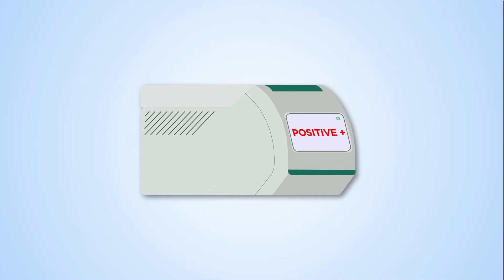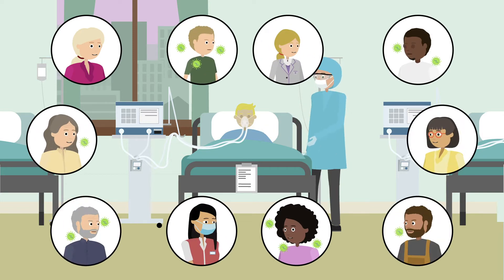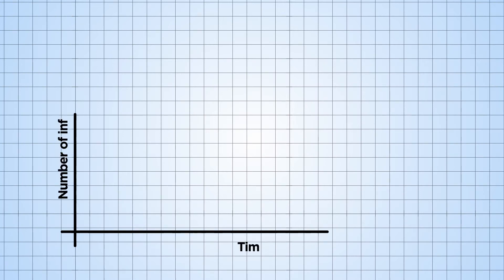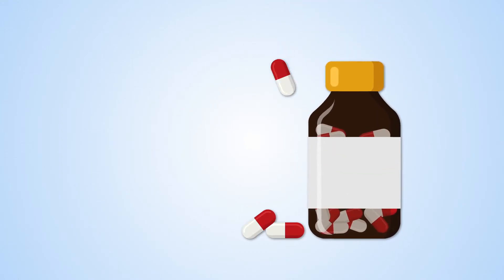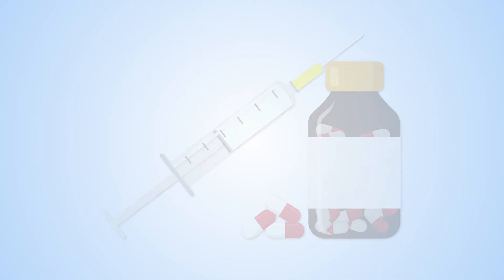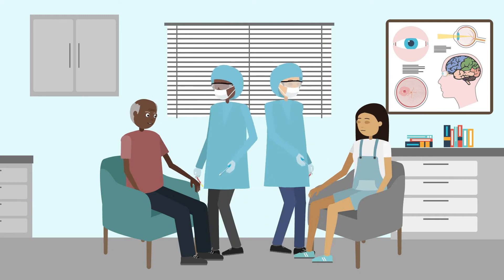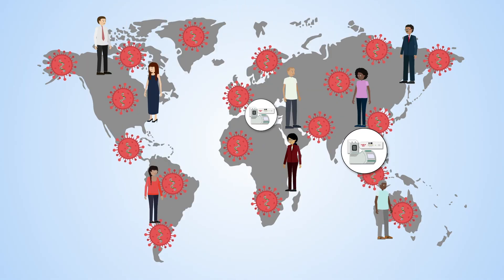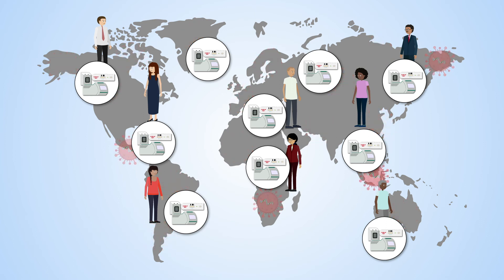Testing for COVID-19 - Why do we need diagnostic tests for COVID-19?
This segment from a video developed by the Foundation for Innovative New Diagnostics (FIND) describes why we need diagnostic tests for COVID-19.